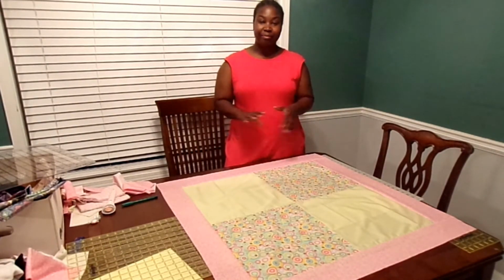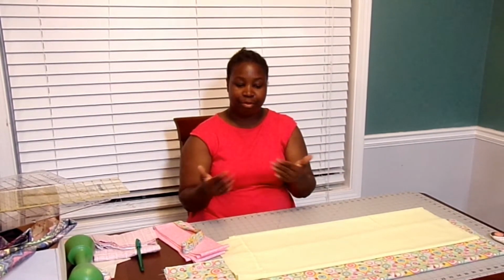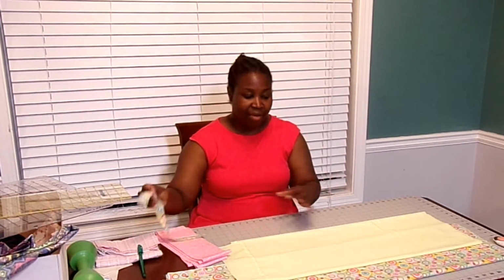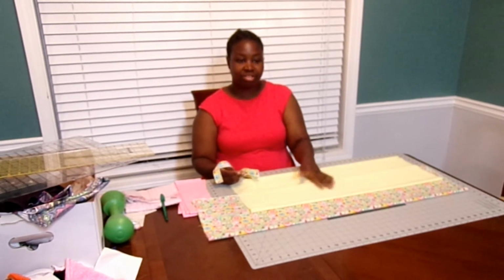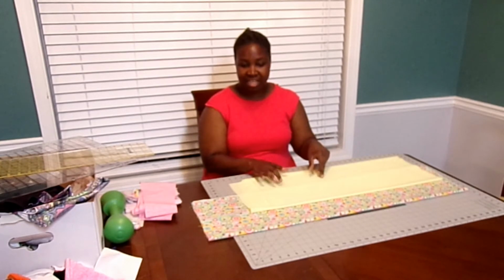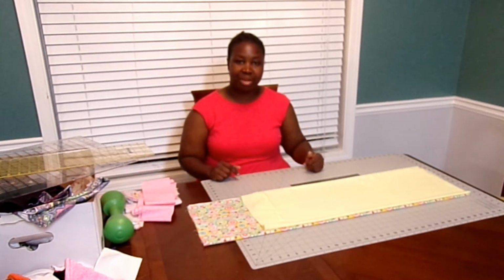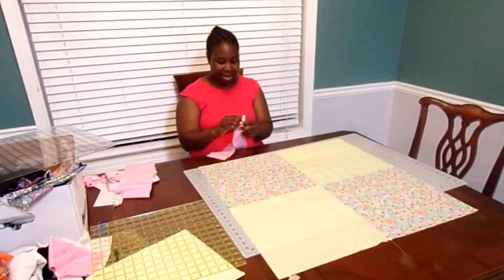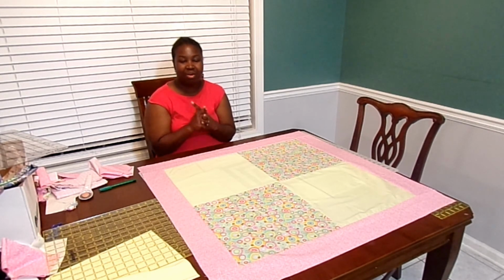Vlogmas in July 2020 Day 14: Super Simple Baby Quilt!